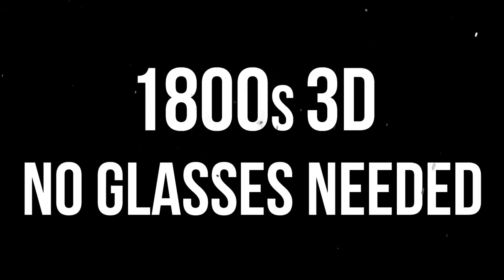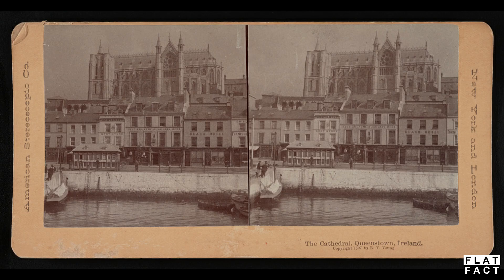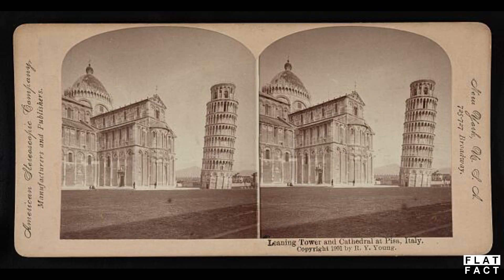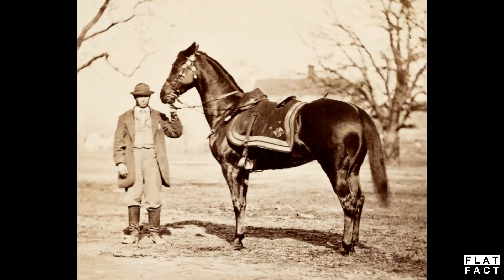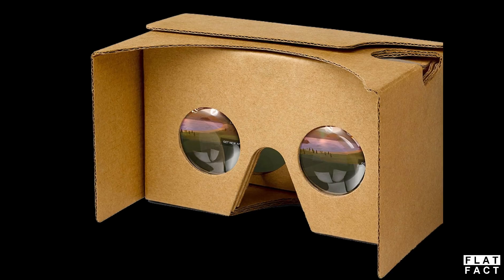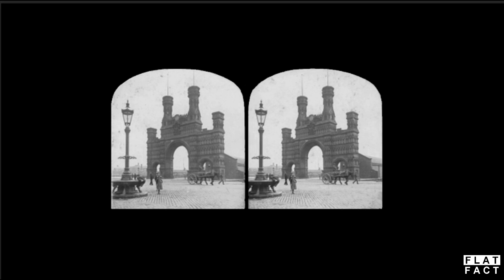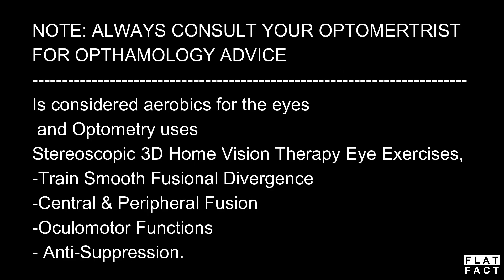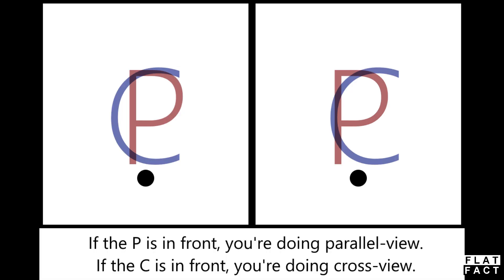1800s Vintage 3d without glasses - FlatFact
Totally blown away by this: 3d without glasses using your own eyes.
Instructions included and sample  practice images of 1800s
3d stereoscopic glass slides.